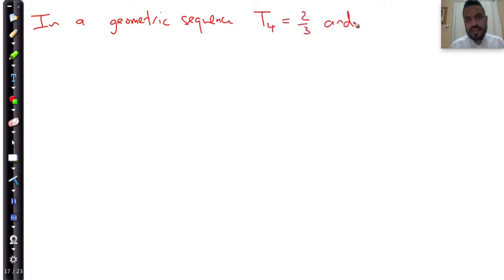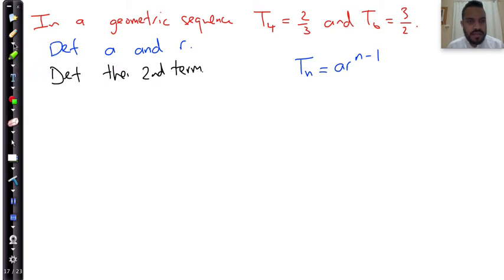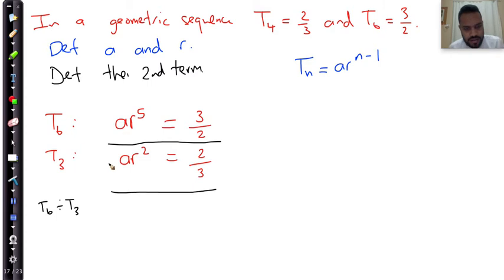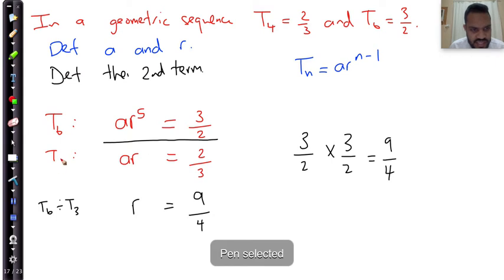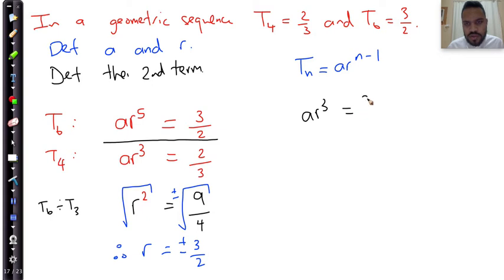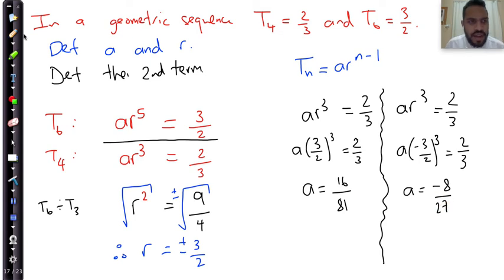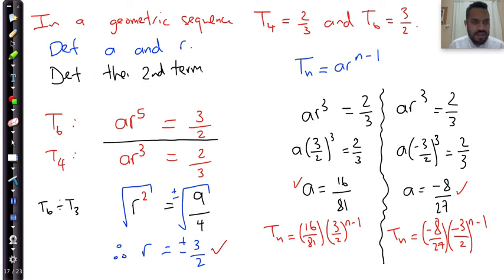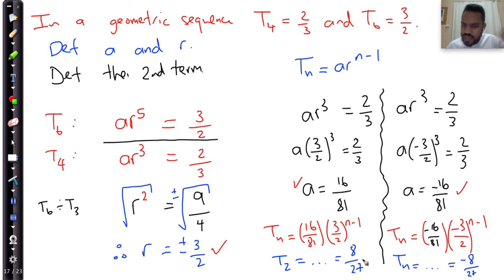16 Case 2 example of Geometric Sequence a bit more challenging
Imaad Isaacs continues with examples of geometric sequences